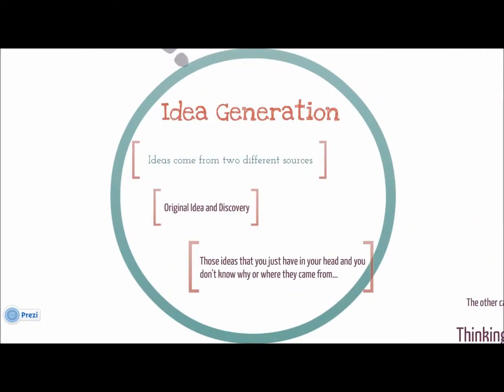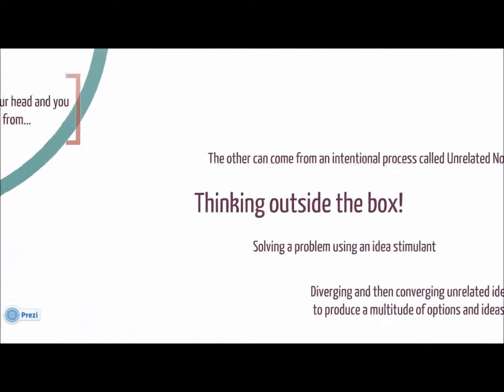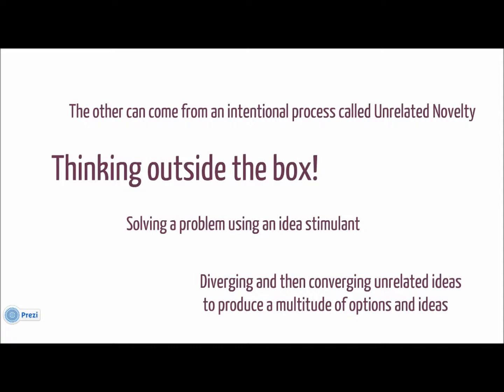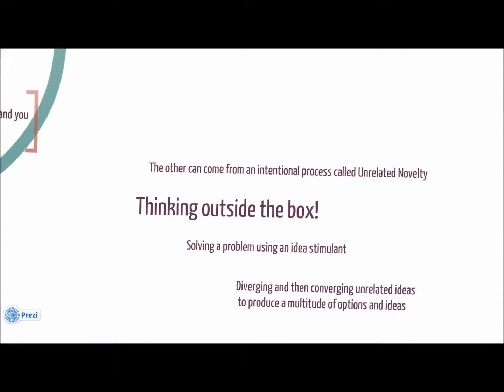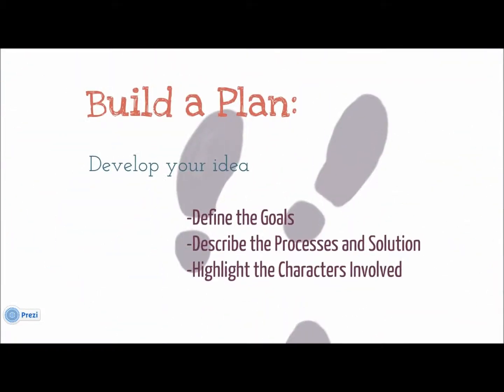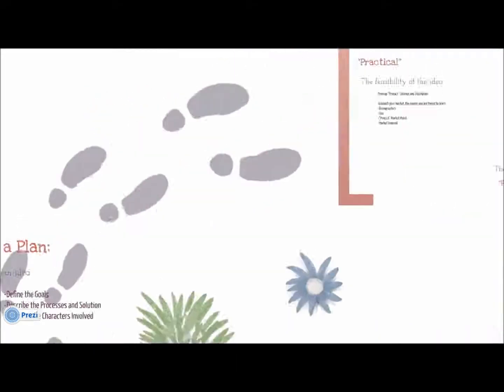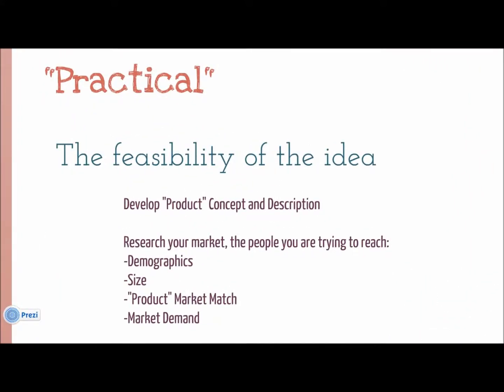Joe's Journey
YouTube Video Project          Dr. Ron Mitchell
MGMT 4376/5373

James Knipe
Taylor McAlpine
Devin Colon
Tyler Hilton
Conner Basden